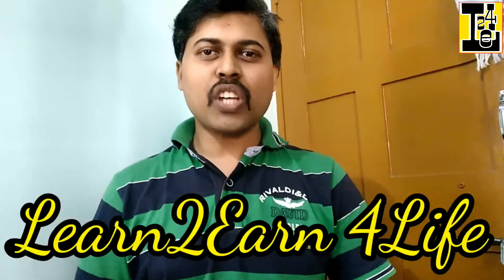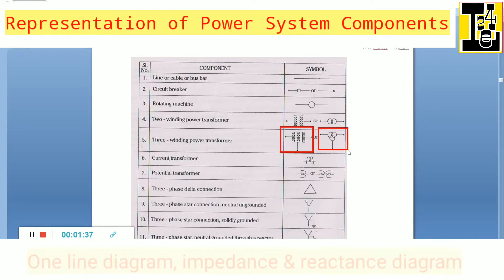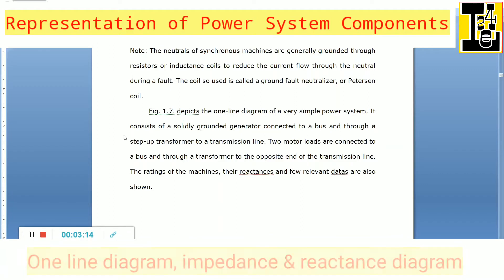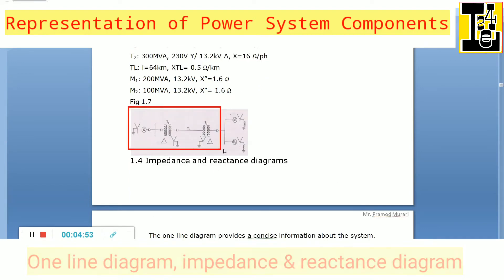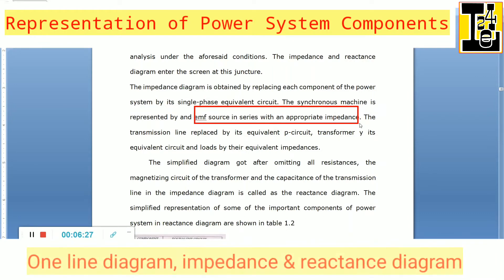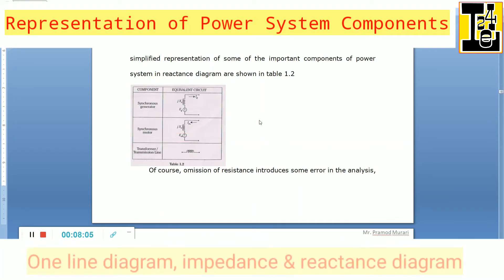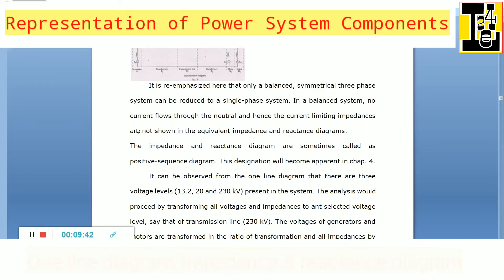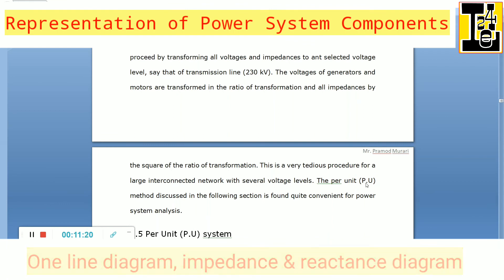One line diagram, impedance & reactance diagram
This Video Explains About one line diagram impedance diagram & reactance diagram used in power system analysis